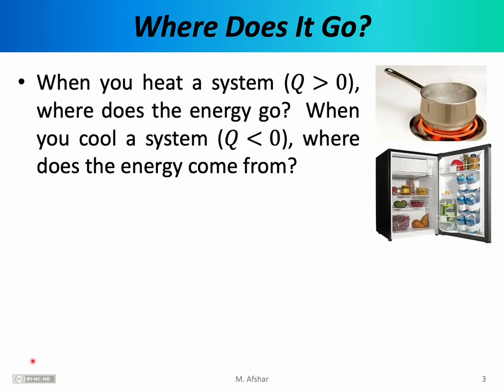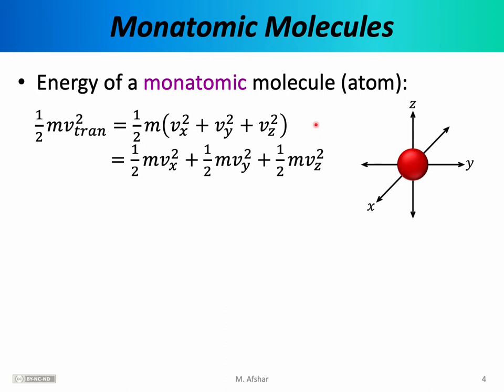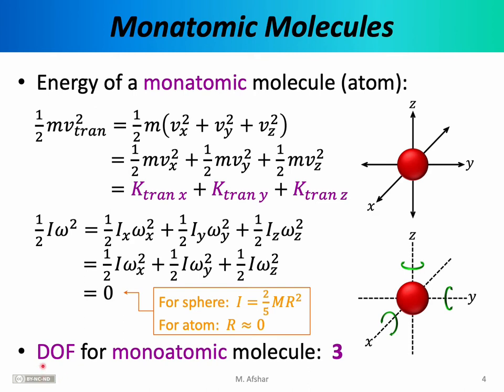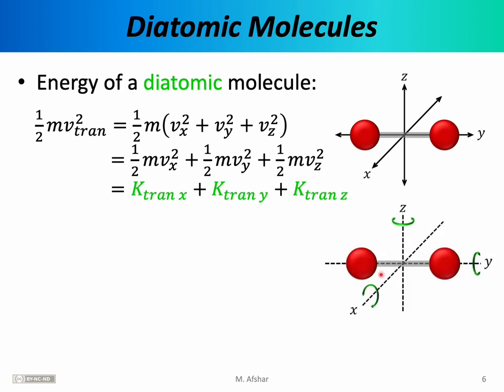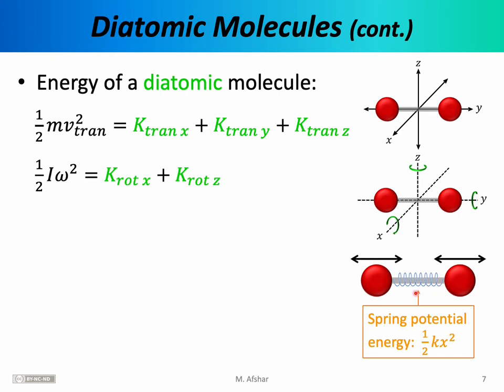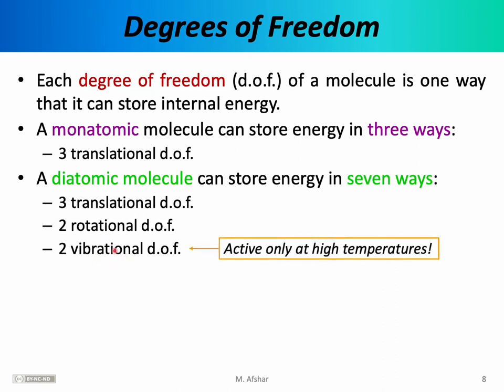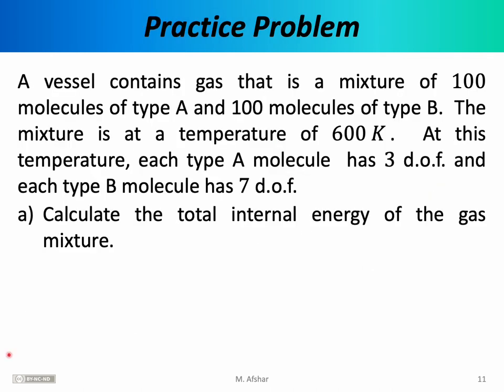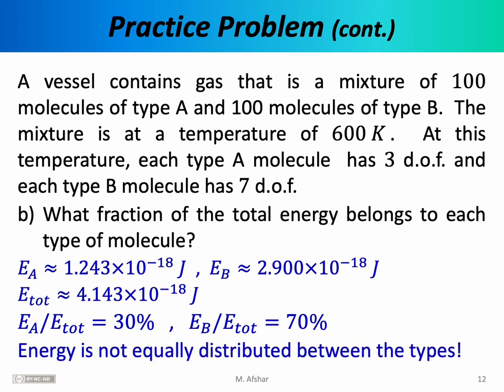Phys 103 - Lecture 47 - Degrees of Freedom and the Equipartition Theorem